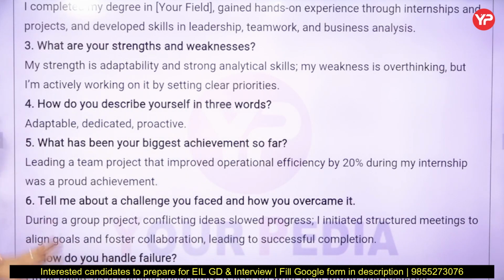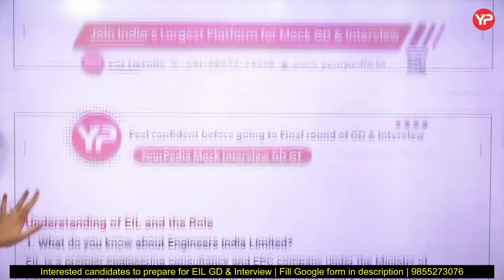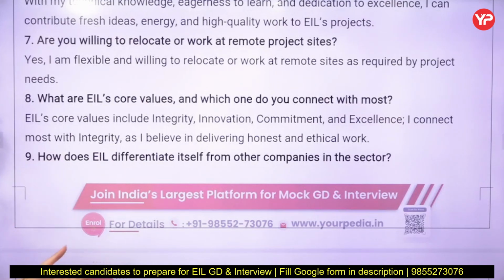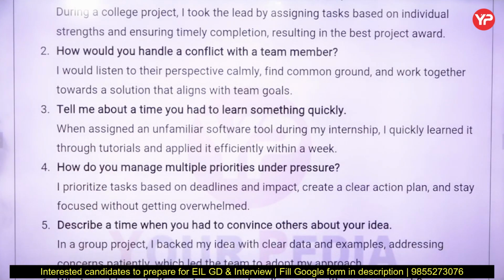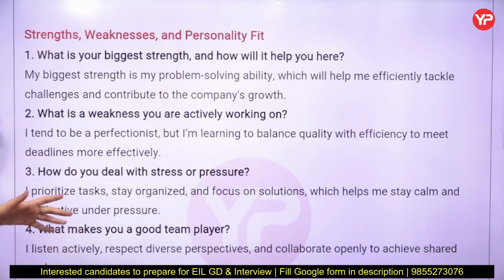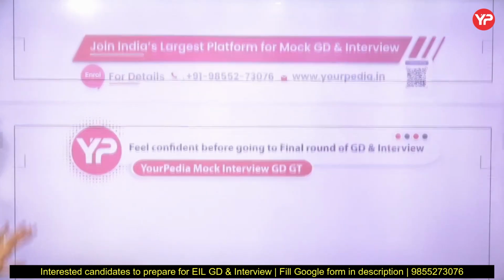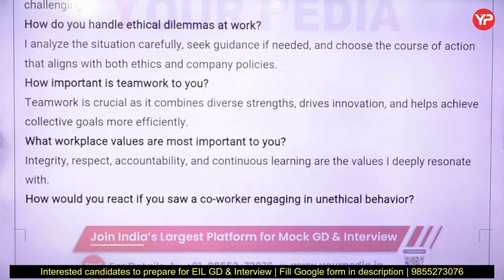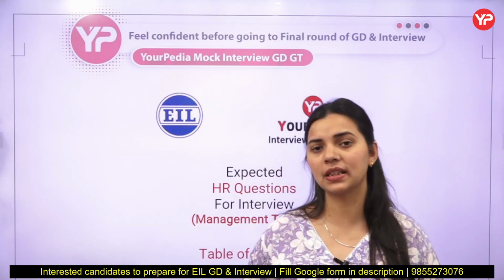Most Important HR Questions for EIL Management Trainee Interview | Start attending mock interviews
Most Important HR Questions for EIL Management Trainee Interview | Start attending mock interviews | EIL Interview shortlisting & Schedule Out for Management Trainee through GATE 2025 | GD & PI preparation & Guidance